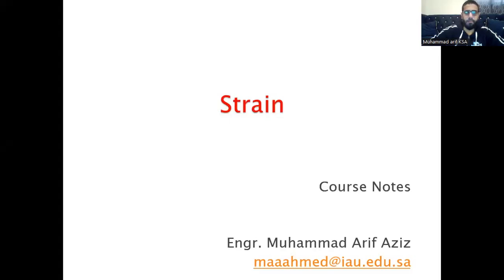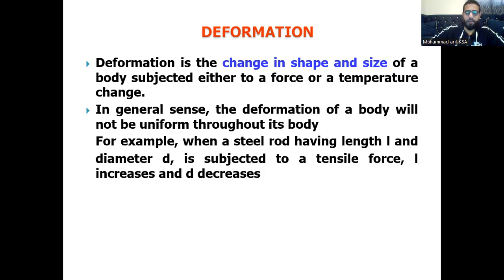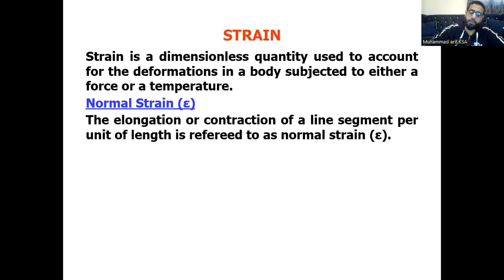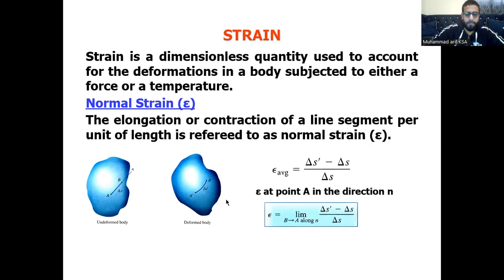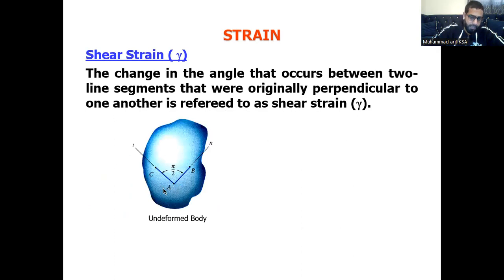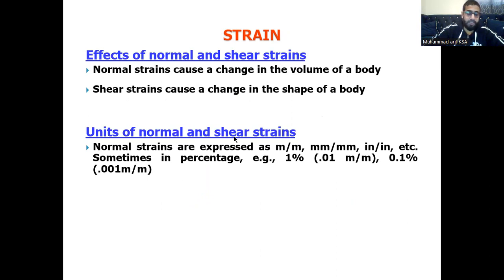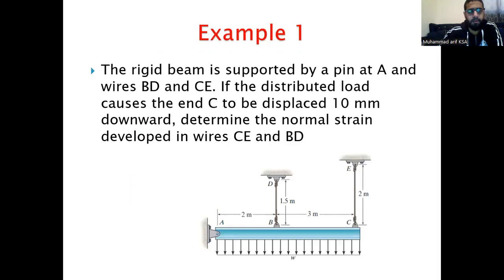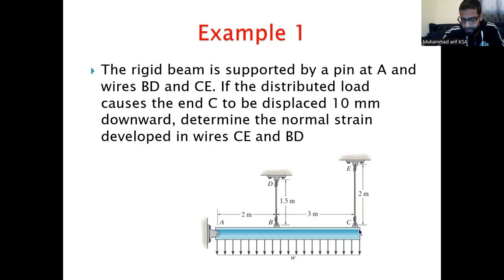Lecture #5 - Strain - IMAM ABDULRAHMAN BIN FAISAL UNIVERSITY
The following lecture will discuss about the following topics
Strain
normal strain
shear strain
compressive strain
tensile strain
deformation